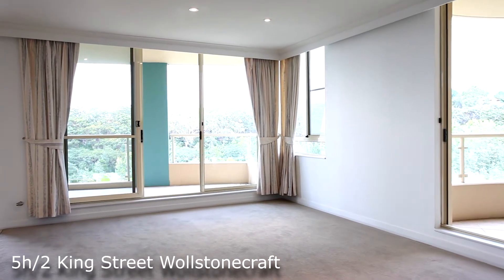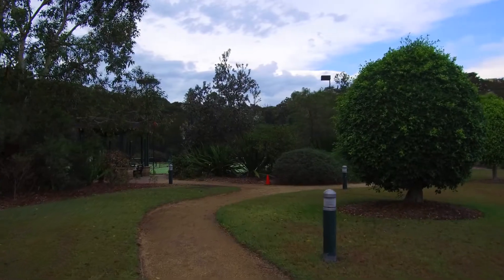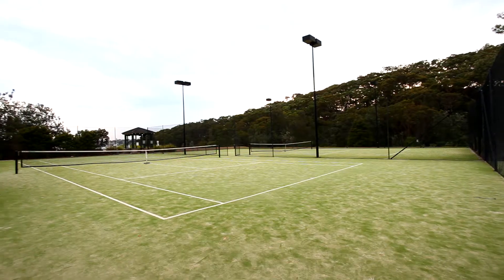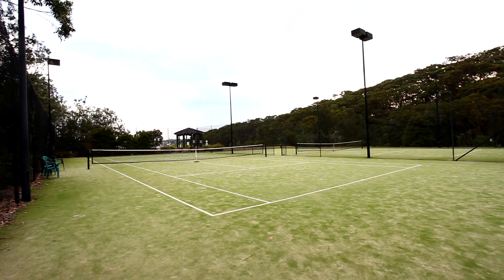Unit 5H, 2 King Street, Wollstonecraft